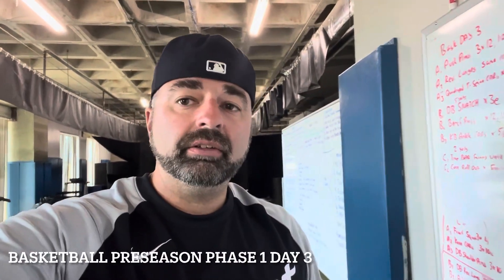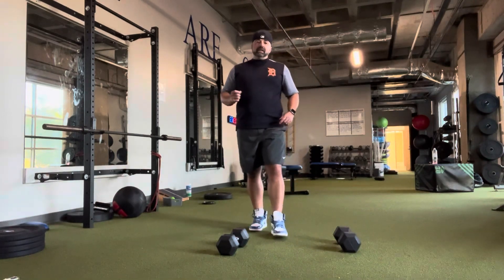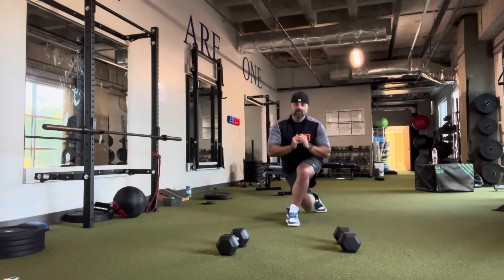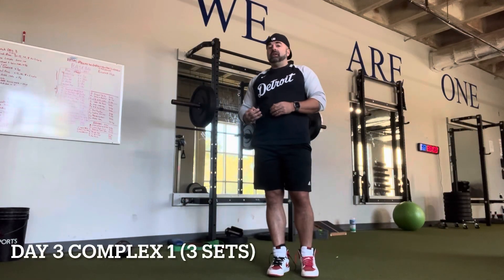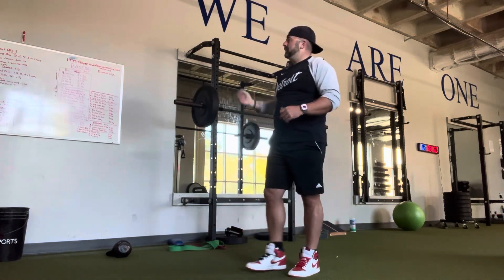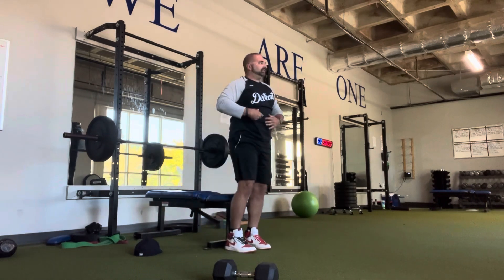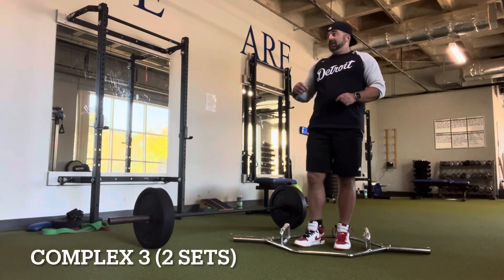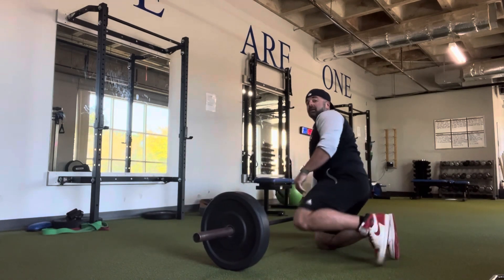🏀 Basketball Preseason Day 3 workout walk through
@theweberschool Basketball Preseason Day 3 strength program walk through:

Primary Goal: injury risk reduction through building range of motion in knees hips and ankles and through building core stabikity

Secondary Goal: Build upper body hypertrophy

Movement Prep (2 sets and same as Day 1 & 2)
CARs (ankle hip & knees)
4 way lunges x 3e
Squat jumps x3
Weighted counter movement jumps x3

Complex 1 (3 sets)
A1 Push Press (weeks 1,4 12x)(weeks 2,5 10x)(weeks 3,6 8x)
A2 Reverse Lunges  (weeks 1,4 12x)(weeks 2,5 10x)(weeks 3,6 8x)
A3 Quadraped T Spine CARs x 5e

Complex 2 (5 sets)
B1 Dumbbell Snatch x3e
B2 Bench Press  (weeks 1,4 12x)(weeks 2,5 10x)(weeks 3,6 8x)
B3 Kettlebell Ankle CARs x5e

Complex 3 (2 sets)
C1 Farmers  Walk x20yards
C2 Core Roll Out x5